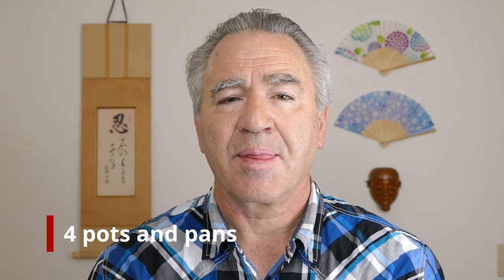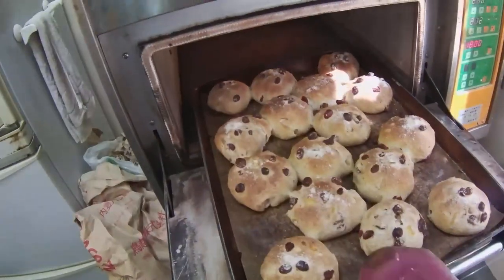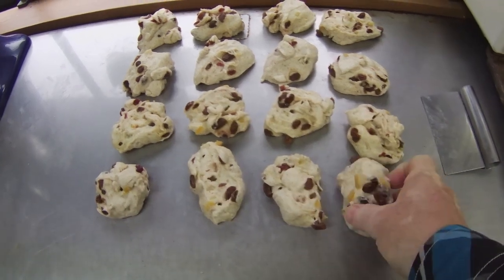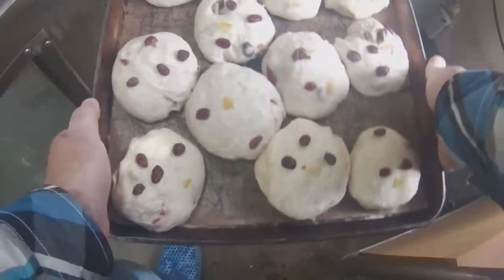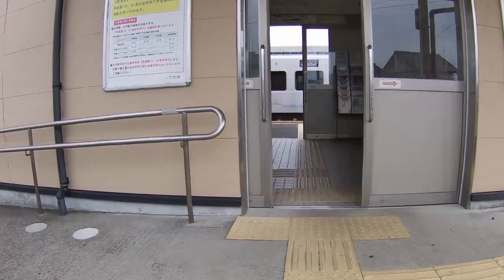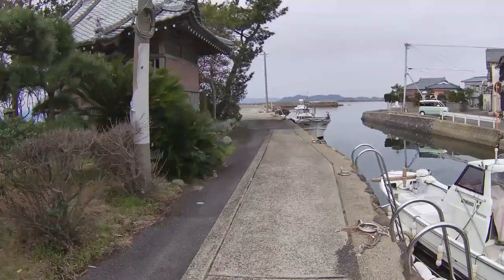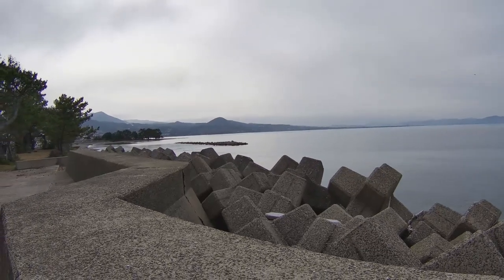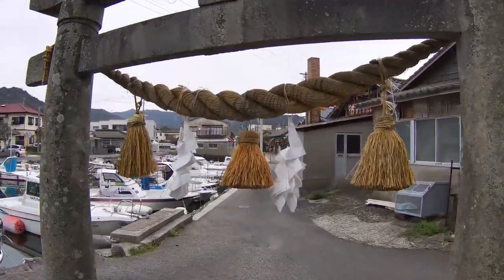Discovering Nagasaki from a Local - Episode 36